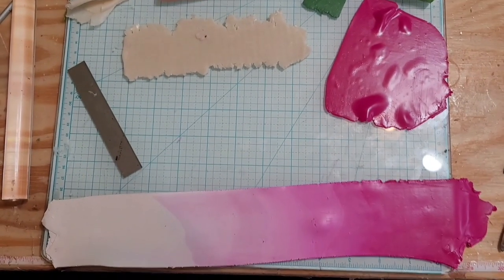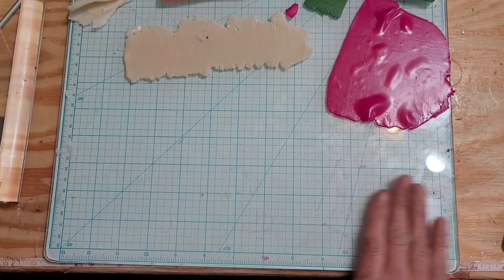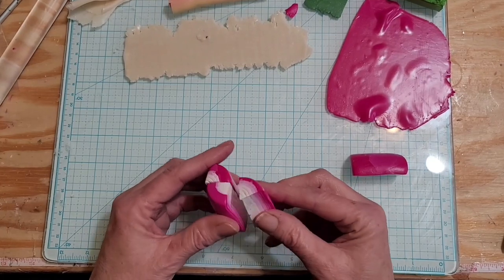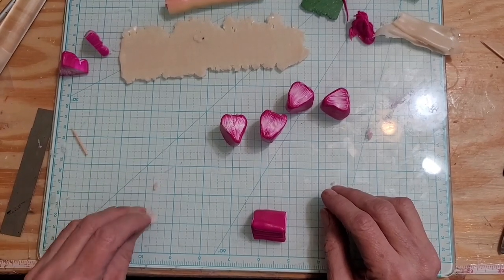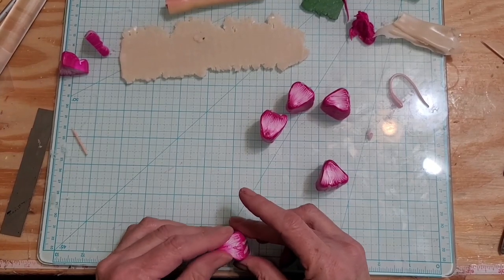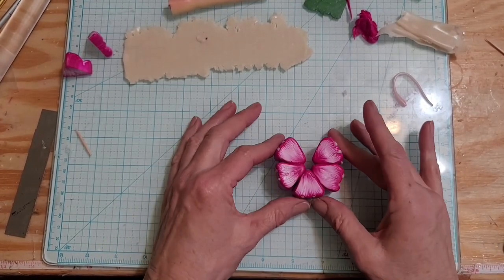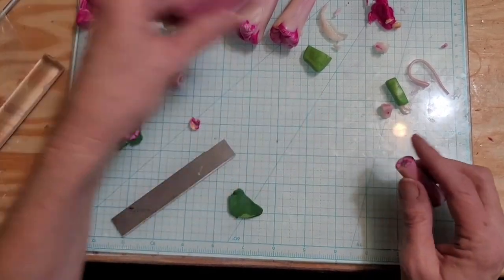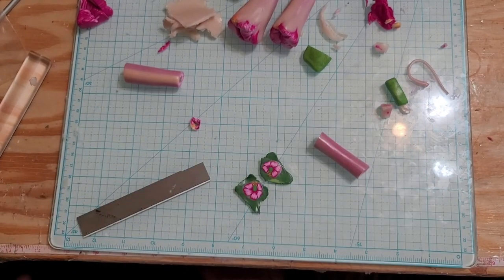Polymer Clay Tutorial Hibiscus Flower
2nd attempt at a hibiscus flower. Turned out okay. 3's going to be the charm. Just make sure you have a little bit more translucent in the stem and you'll be golden!!!

Come see me for polymer clay cutters: